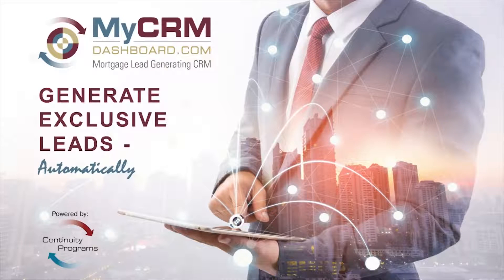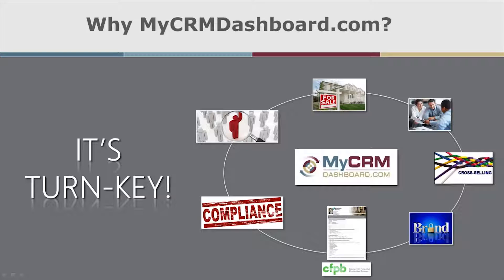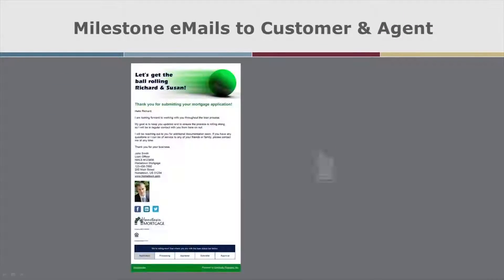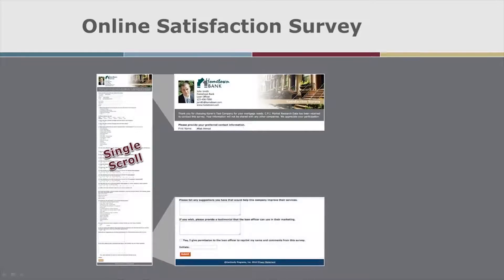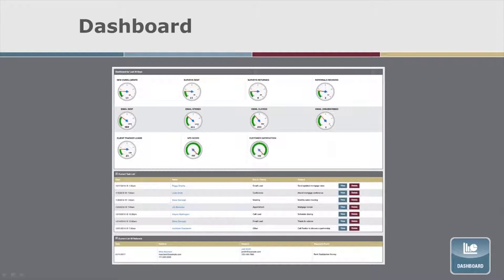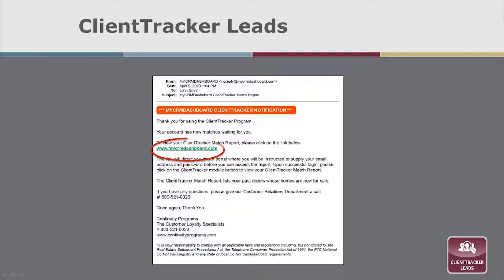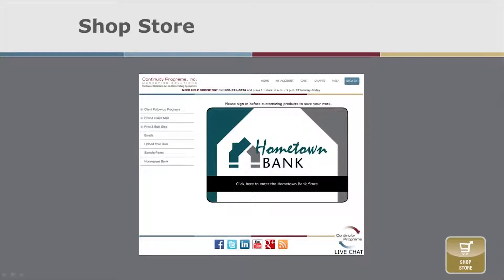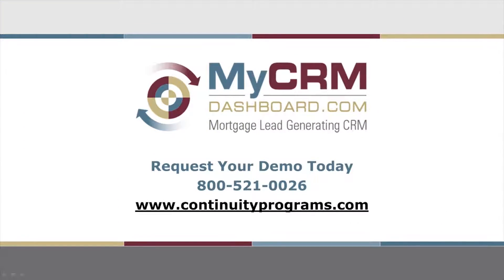MyCRMDashboard Mortgage Lead Generating CRM Highlights by Continuity Programs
Mortgage CRM Software Highlights and Overview of Automated Mortgage Marketing from Continuity Programs.